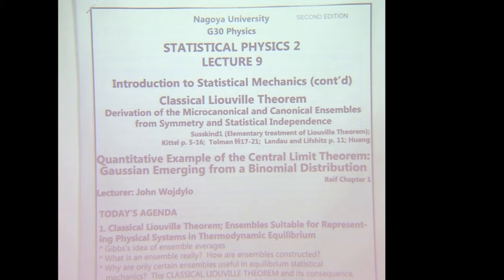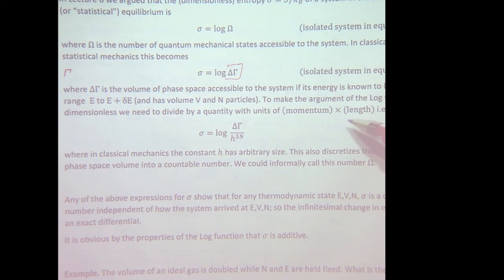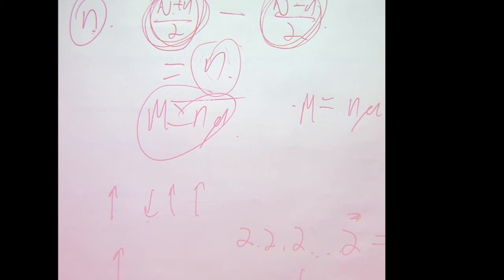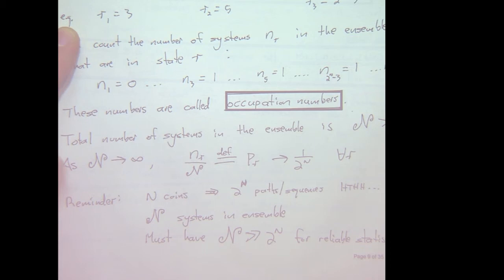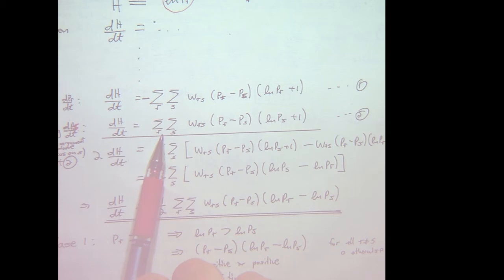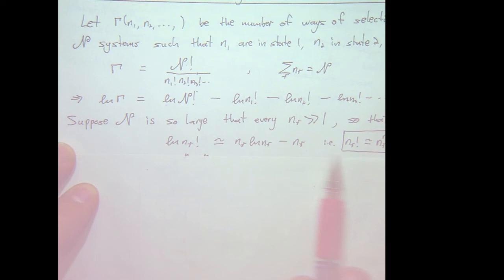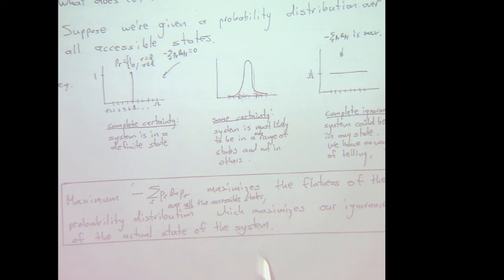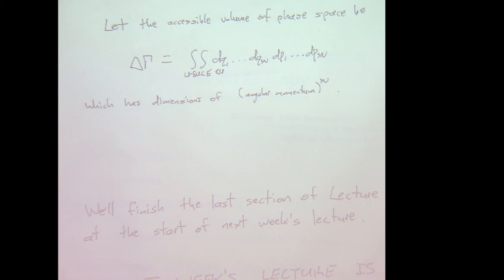SP2 2017 Lecture 10 Focus on Entropy in the Microcanonical Ensemble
Statistical Physics 2, 2017 (A Year 3 undergraduate course)
Nagoya University
Department of Physics, School of Science

Lecturer: John Wojdylo

Based on:   Kittel "Elementary Statistical Physics", Sections 5,6,7
                     Reif Chapter 2; Appendix A12

In this lecture, staying at a simple introductory level,  we get an intuitive and sometimes quantitative idea of how systems behave as they evolve towards, and eventually reach, equilibrium. The entropy defined from a microscopic viewpoint -- whether quantum mechanically or classically -- accompanies this process in a certain way.

We also establish the connection between statistical mechanics and thermodynamics.

In recent years, the definition of entropy in classical statistical mechanics has been questioned, especially with experimental work on colloids: the long-accepted definition, as the log of a volume of phase space, was not even held by Boltzmann. We do not deal with this today but acknowledge that we might have to in future. The basic role of entropy remains the same. This is what we want to capture today.

The best reference I have read on this so far has been by van Kampen, "The Gibbs Paradox", in "Essays in Theoretical Physics", edited by W.E. Parry (1984). I will incorporate it into next year's SP2 Lecture 9.

Today's Agenda

1. Entropy in Statistical Mechanics: recap of last lecture.
     1.1 Quick recap of last lecture
     1.2 A Physical Realization of the One-dimensional Random
            Walk: a Weakly-Interacting Spin System

2. Time Evolution:  The Tendency of an Isolated System to Settle into Equilibrium

     2.1 Time-evolution of a Non-equilibrium Ensemble (i.e. non-
             equilibrium initial distribution):  the “H”-Theorem

          2.1.1 Boltzmann’s “H”-Theorem and the Approach to
                    Equilibrium.  Despite the controversy surrounding it,
                    Boltzmann's “H”-Theorem captures some essential
                    physics.

       2.2 Equilibrium Probability Distribution Obtained by Maximizing
              the Number of Permutations; Method of Lagrange
              Multipliers.  The microcanonical ensemble is a trivial
              example; later we will apply the same idea to other
              ensembles.

3. Connection with Thermodynamics
       3.1 Conditions for Equilibrium

The Nagoya University G30 Program, established in 2011, offers a number of undergraduate and graduate degree programs taught in English. Undergraduate degree courses include Physics, Chemistry, Biology, Agriculture, Automotive Engineering, Economics, Law and Humanities. Graduate degree courses are also offered in Mathematics, Medical Science, Linguistic and Cultural Studies, and other areas.

The G30 Physics Undergraduate  Program includes the Year 3 units Quantum Mechanics 2 and 3 (based on the textbook by Shankar, with some parts from  Cohen-Tannoudji et. al, Merzbacher and Sakurai) and Statistical Mechanics 2 and 3 (based mainly on Callen, Reif and Plischke & Bergersen); Year 2 units include Electricity and Magnetism (based on Griffiths), two courses in mathematical methods including ODEs, integral transforms and vector calculus, and a course in complex analysis.

Class sizes are small, and tuition fees and the cost of living in Nagoya are low.

Exchange students from Asia, Europe, Australia and the Americas attend our lectures for one to two semesters each year under the NUPACE Program.

Students are selected for entry several times per year, at the end of their high school studies -- for Year 1 undergraduate courses --  or at the end of a 4 year undergraduate degree  -- for entry into Masters or PhD studies.